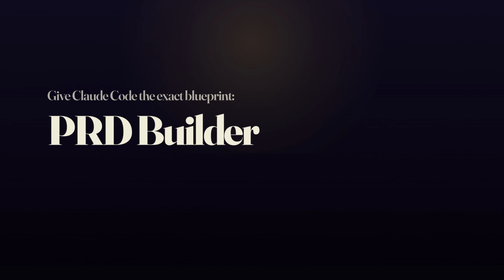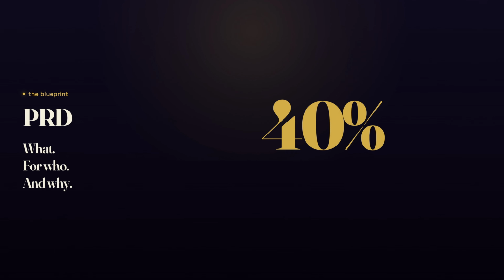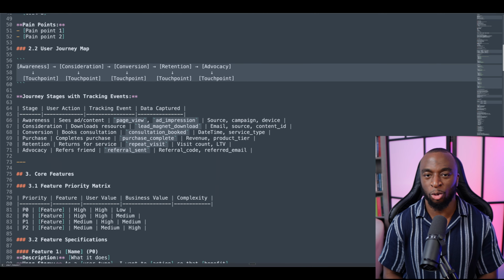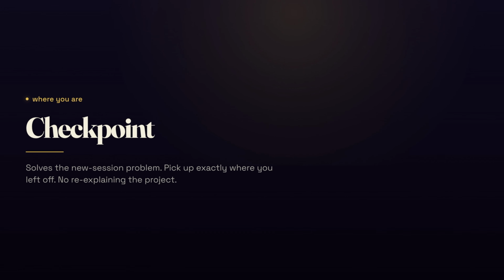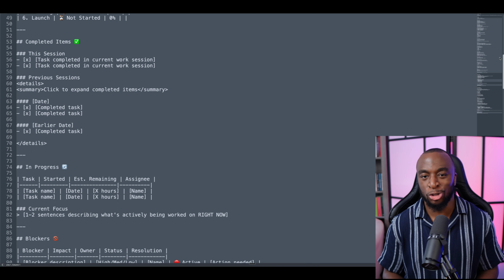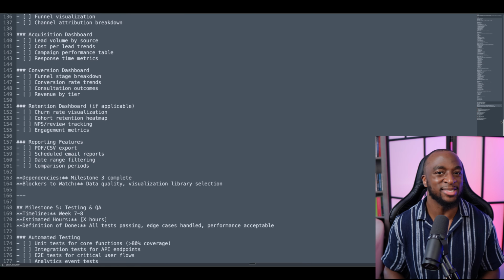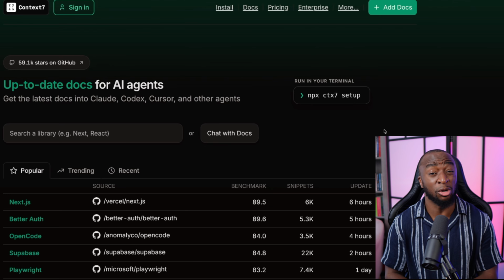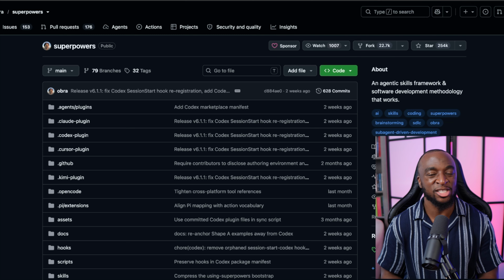Paste This Into Claude Code to Build Apps Fast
Give Claude Code the exact blueprint from beginning to end before it writes a single line of code.

If you've ever tried to use Claude Code to build an app as a non-technical builder, you already know how it goes you describe what you want, it starts building, and eventually it gets lost to the point where you can't actually finish. In this video I'm sharing my PRD builder skill: it gives Claude Code the exact blueprint from beginning to end before it writes a single line of code.

I also cover the two skills that are crucial to making this system work: Context7, which lets Claude Code or any other coding agent pull the most up-to-date documentation for anything, and Superpowers, which lets you build using test-driven development the way a real developer would.

Been sitting on a killer app idea but don't know how to actually finish it and bring it to the marketplace?

🔧 TOOLS MENTIONED

⏱️ TIMESTAMPS

0:00 — Why Claude Code gets lost building your app
0:23 — The PRD builder skill & the 4 documents you need
0:49 — What a PRD is and why it's crucial
2:03 — The planning file: Claude Code's road map
3:20 — The checkpoint file: solving "new session, who dis?"
4:18 — The tasks file: tracking milestones & progress
5:11 — Context7: up-to-date documentation on demand
6:06 — Superpowers & test-driven development
7:20 — Grab the skills + your next step

I'm just out here sharing knowledge. It's up to you what you're going to do with it.